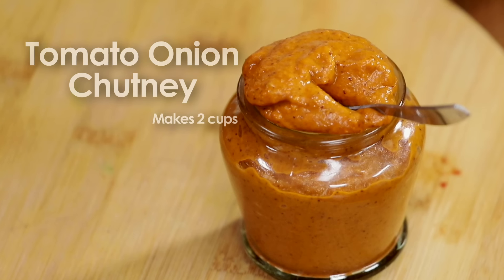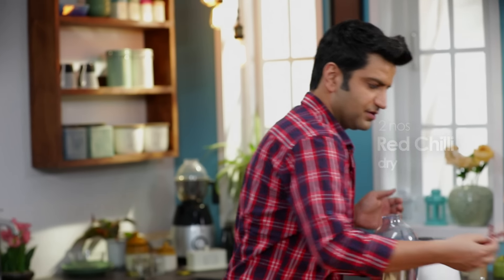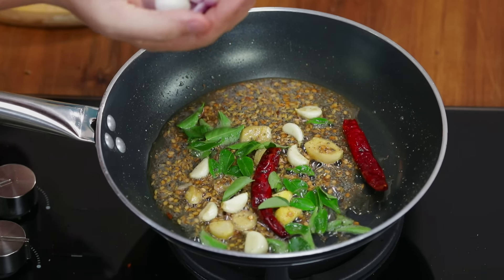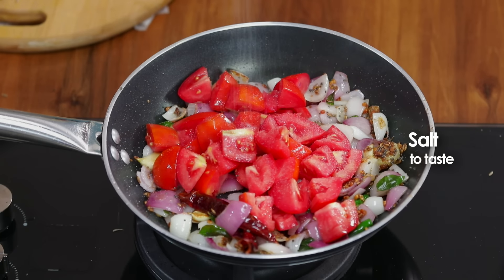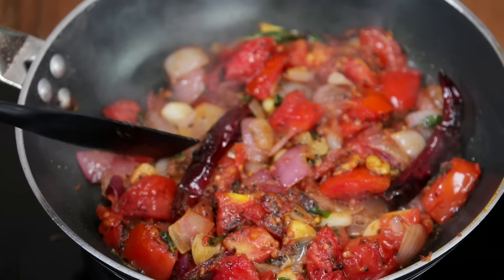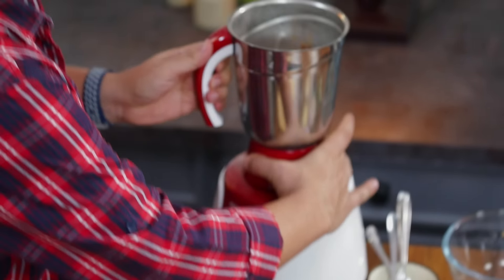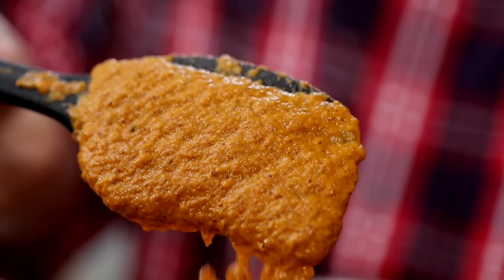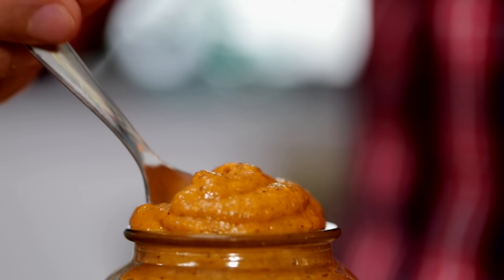Onion Tomato Chutney Recipe for Idli Dosa Upma | Kunal Kapur South Indian Chutney Without Coconut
Tomato Onion Chutney is one of the popular chutney prepared in several states of South India. Each state has a small variation to the recipe but in the end, it is a recipe full of flavour and is pretty easy & quick to make.

Ingredients:
Oil – 5tbsp
Heeng (asafoetida) – ½ tsp
Urad dal – 1 tbsp
Dry red chilli – 2nos
Garlic cloves – 6nos
Onion chunks – 1 cup
Green chilli – 1 no
Tomato chunks – 2 cups
Salt – to taste
Tamarind pulp (thick) – 1 tbsp